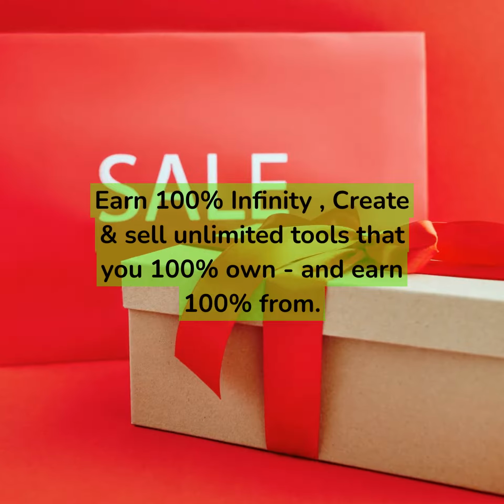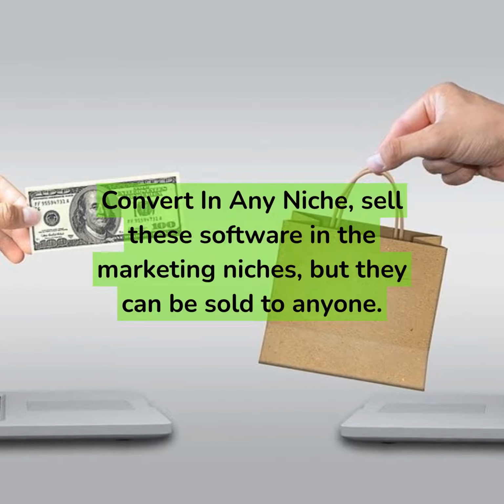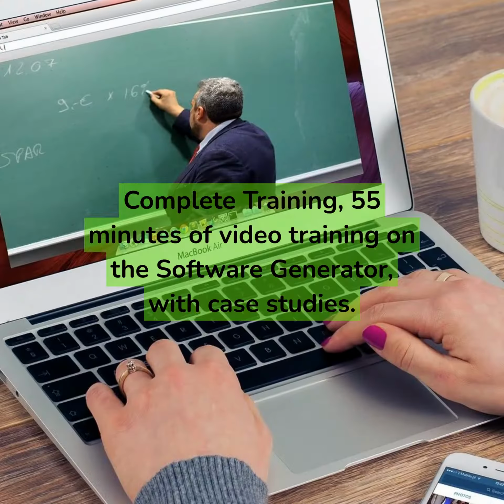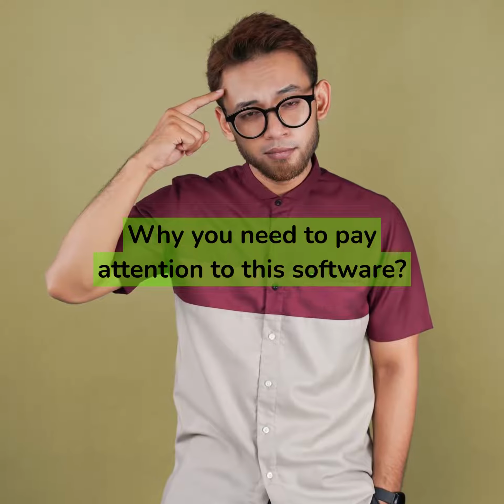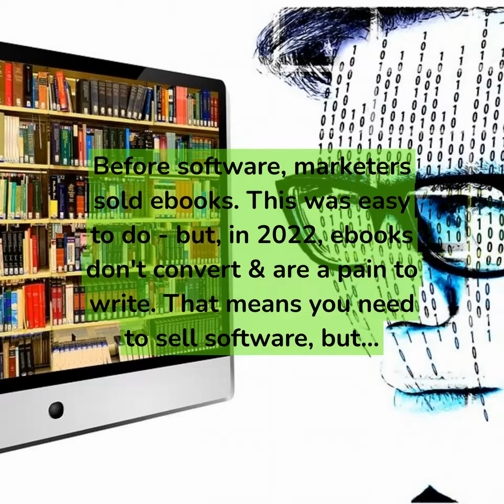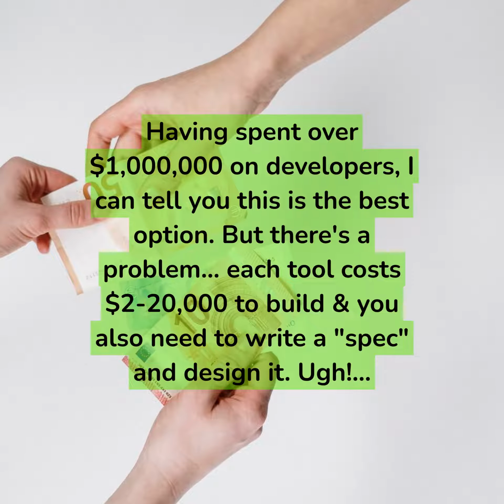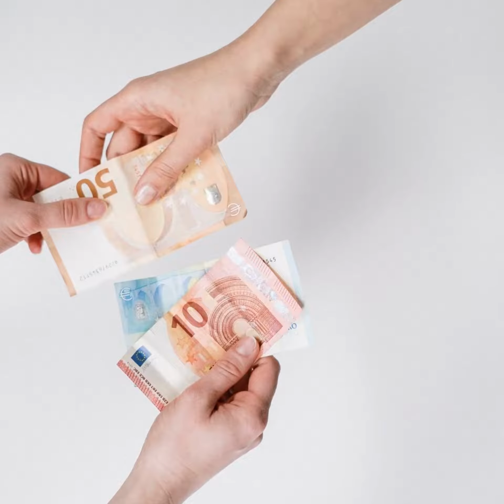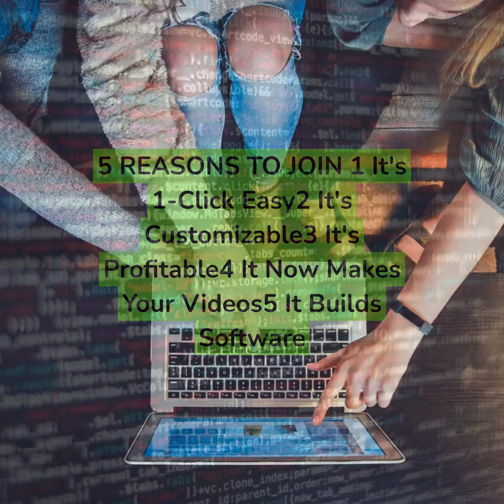software generator can sell earn hundred percent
software generator can sell and earn a hundred percent

Create New Software -Build entirely new software, from scratch, right from your browser.

Build In An Hour, These simple "database" tools take less than 1 hour to make.

Earn 100% Infinity, Create & sell unlimited tools that you 100% own - and earn 100% from.

Convert In Any Niche, sell this software in the marketing niches, but it can be sold to anyone.

Securely Hosted, Each software instance you create is hosted & password-protected.

GET STARTED HERE shorturl.at/ILO89

Complete Training, 55 minutes of video training on the Software Generator, with case studies.

Why do you need to pay attention to this software?

Before software, marketers sold ebooks. This was easy to do - but, in 2022, ebooks don't convert & are a pain to write. That means you need to sell software, but...

Having spent over $1,000,000 on developers, I can tell you this is the best option. But there's a problem... each tool costs $2-20,000 to build & you also need to write a "spec" and design it. Ugh!...

The "Software Generator" lets you build a new, sellable, unique, custom software right from your browser! No coding, no programmers.

5 REASONS TO JOIN

1 It's 1-Click Easy

2 It's Customizable

3 It's Profitable

4 It Now Makes Your Videos

5 It Builds Software

barcode generator software# leads generator software# document creation software

online income make extra money at home#ways to make extra money online#ways to make extra money at home extra income from home earn extra money at home